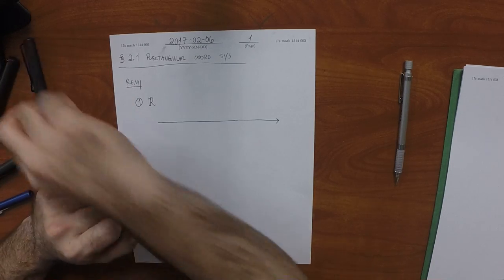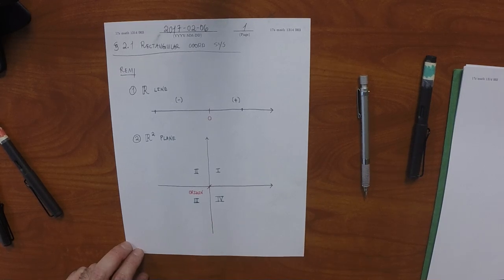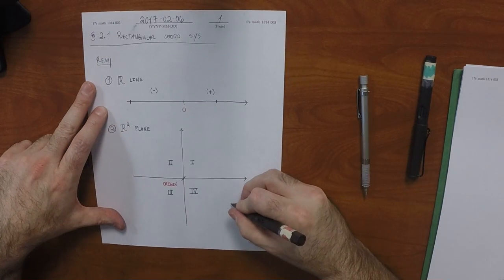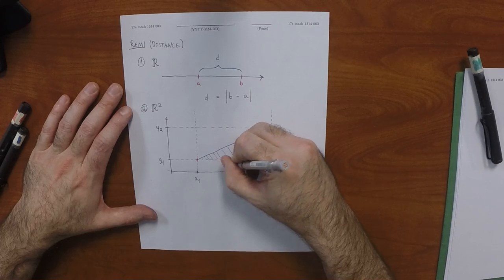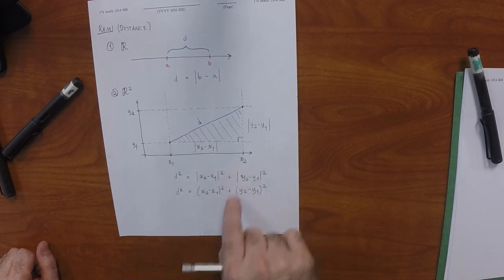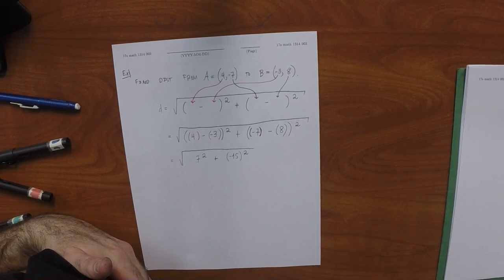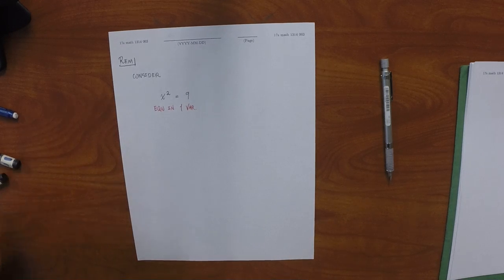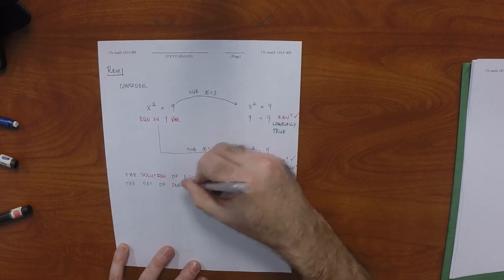17s MATH 1314: 2017-02-06